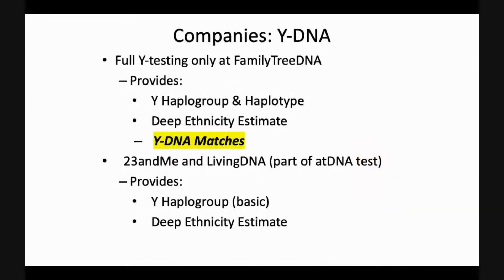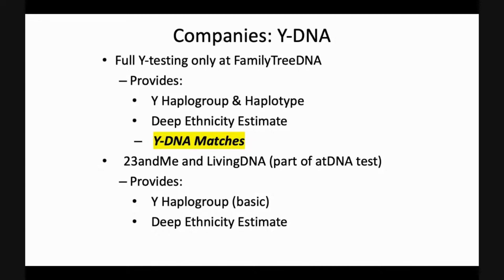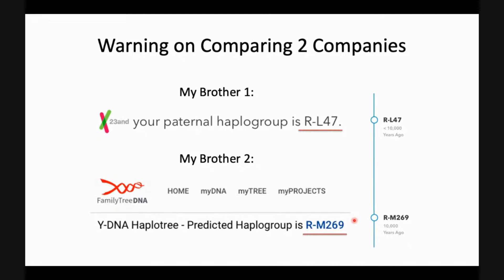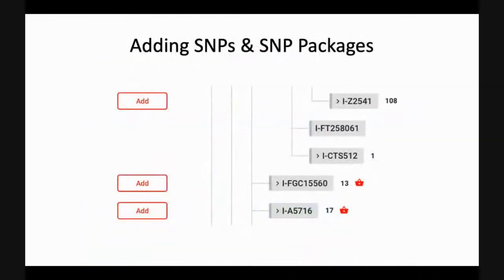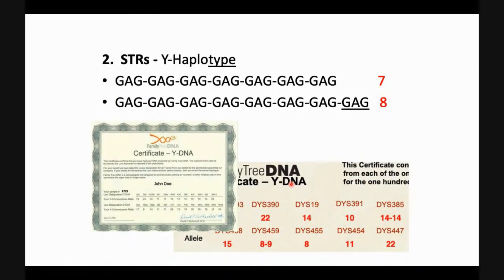How To Use Y-DNA to Find Your Ancestors! - Part 1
Learn how to use Y-DNA in your genealogy research to identify those elusive ancestors. Mary Eberle of DNA Hunters shares her expertise to help us break down those genealogy brick walls!

Become an Are You My Cousin? Youtube member today and gain access to never-before-seen content, early access to the weekly videos, and more! Access the perks here:

//ABOUT:
 I'm Lisa. I take the overwhelm out of your genealogy research so you can find your ancestors and build your family tree. Find out more at Are You My Cousin?